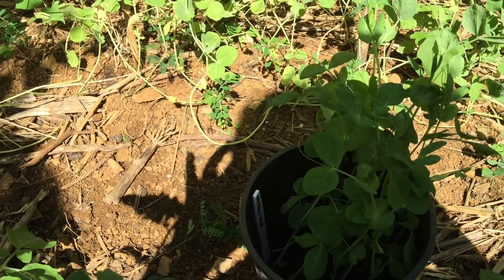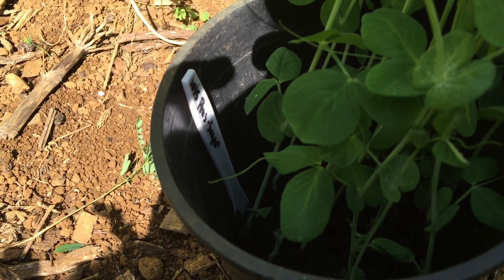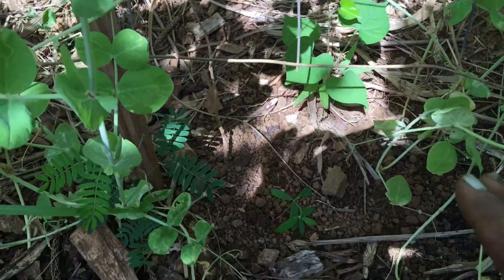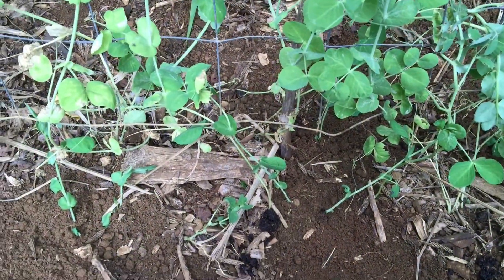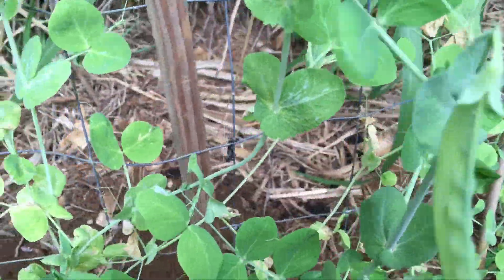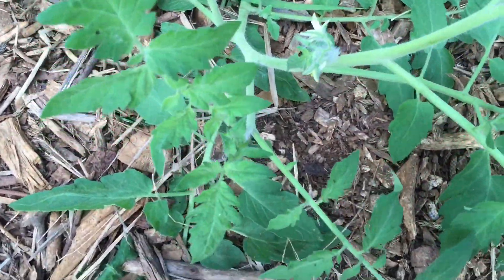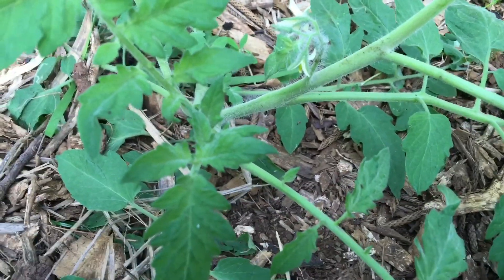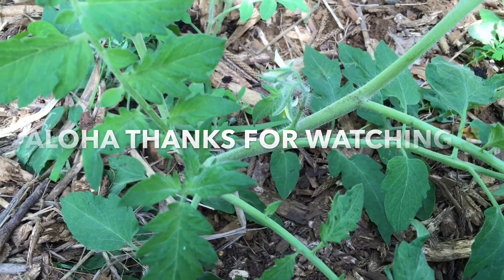PLANTING PEAS ON A SUNDAY!🌻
Just filling in some bald areas by my existing p plants! Have a beautiful Sunday!